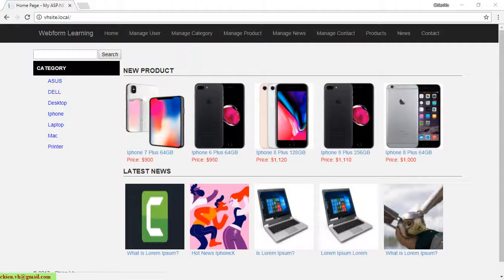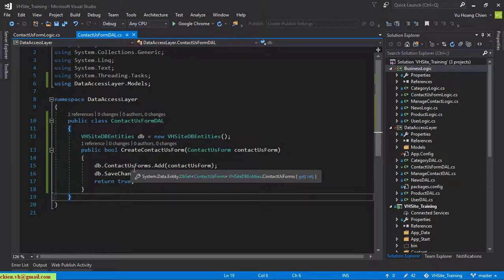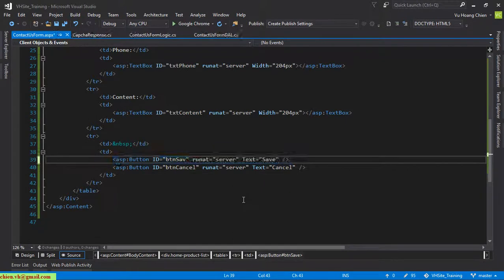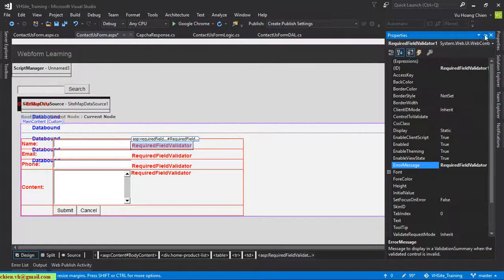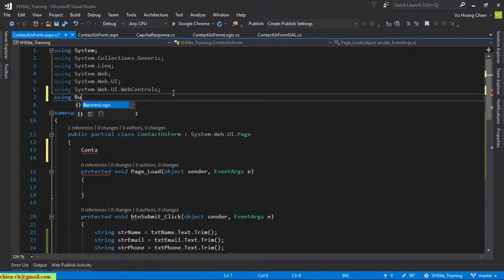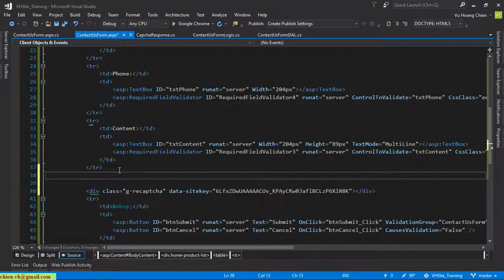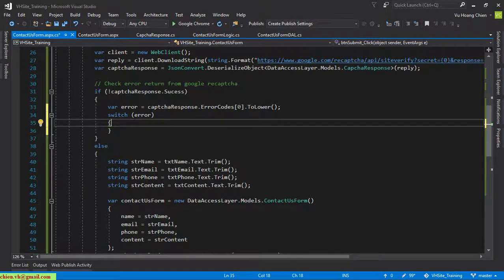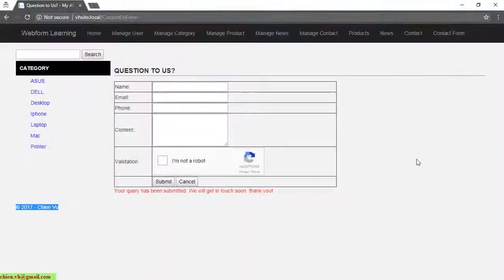Webform: #36 Integrate Google reCAPTCHA in ASP.Net and Entity Framework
This video guides you how to create the database first for our project by using SQL.
How to create site database using sql server?
Learning programming video.